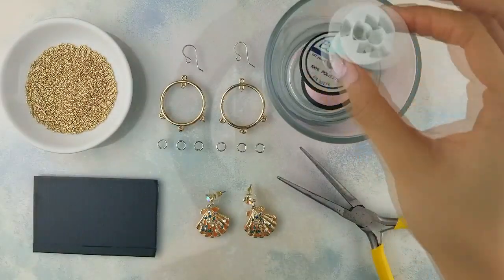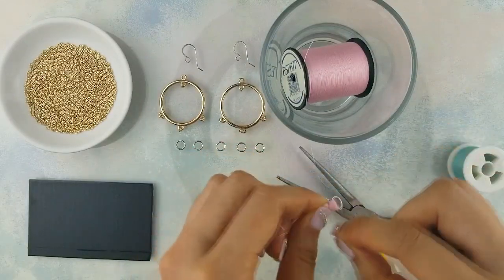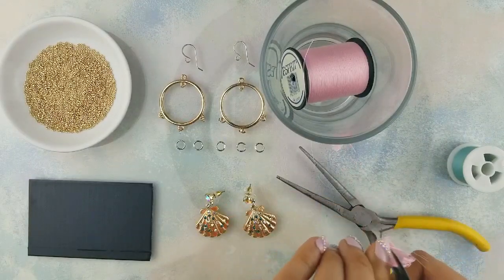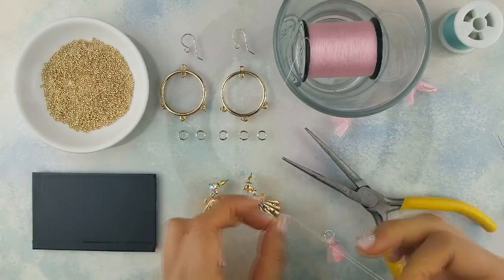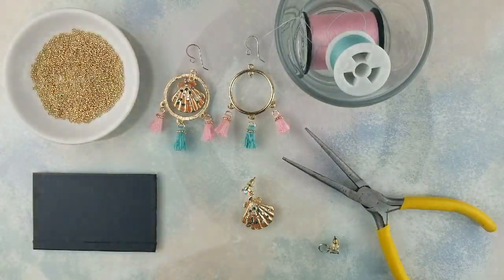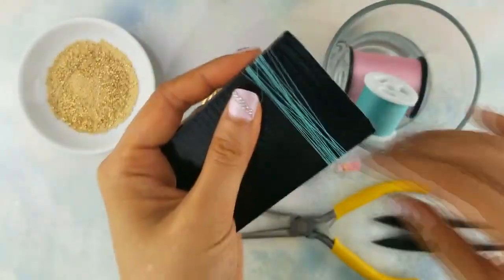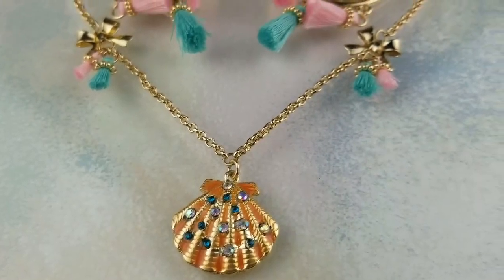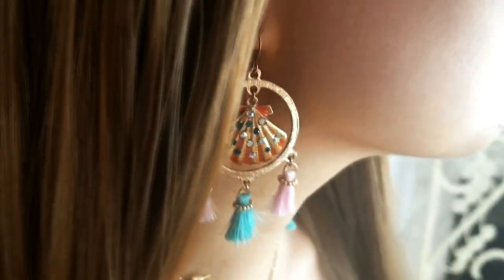DIY Mermaid Seashell Necklace & Earrings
MATERIALS USED:
Ear Wires
Earring Hoops
Chain Necklace + Clasps + Jump Rings
Thread to make tassels
Gold Beads